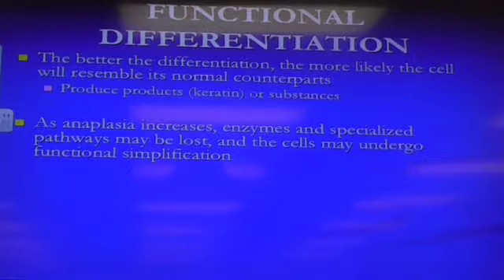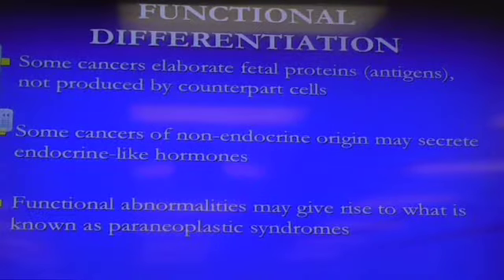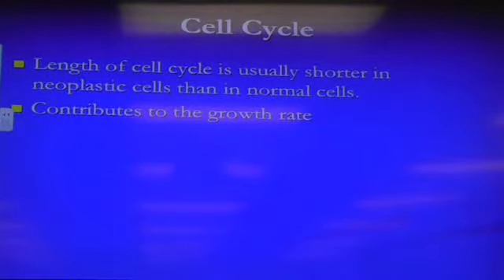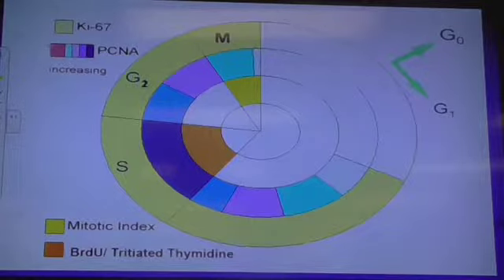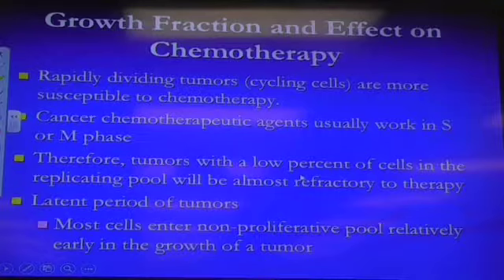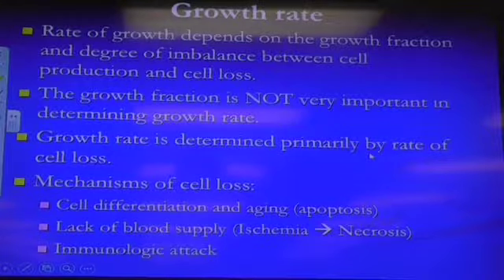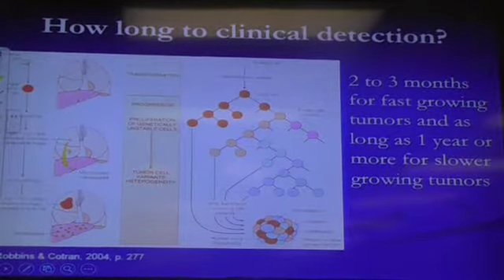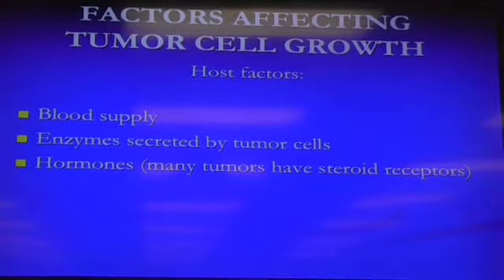2 NEOPLASIA benign v malig 2017 (slides 19 - 33)